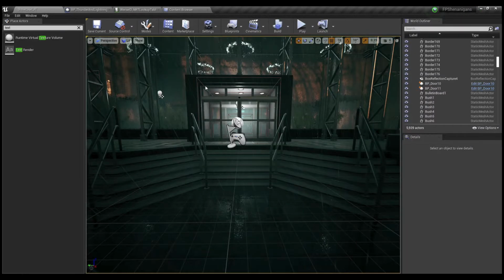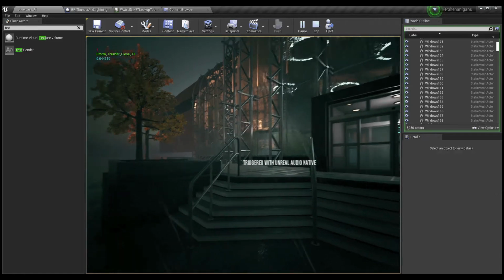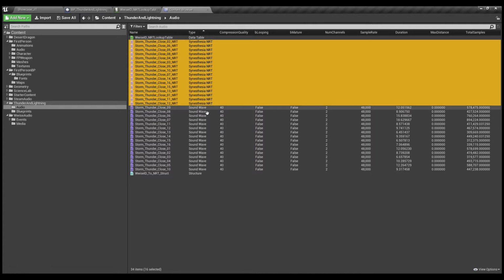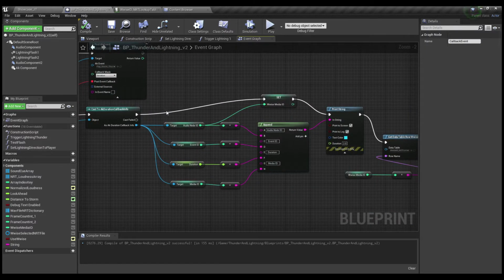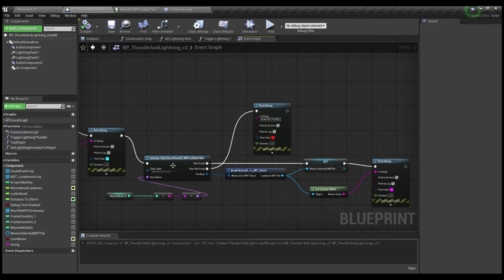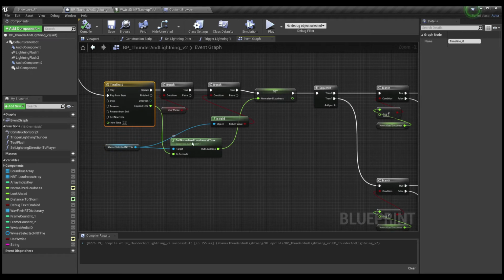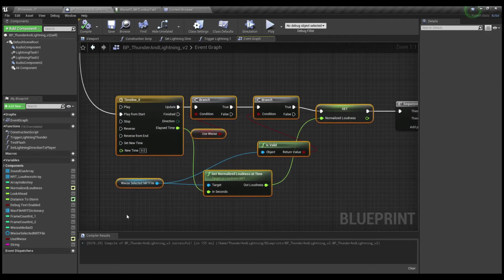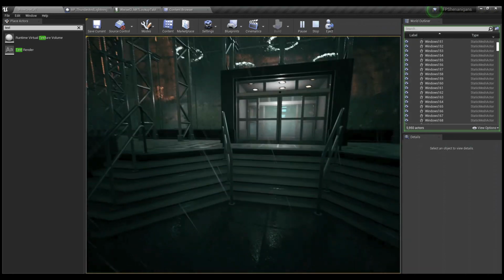How To Use UE4 Synesthesia With Wwise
A quick demo of how to setup the new UE4 Synesthesia features with Audiokinetic Wwise. This isn't meant to be a complete 'how to'. It's only meant as a quick overview to show it's possible.